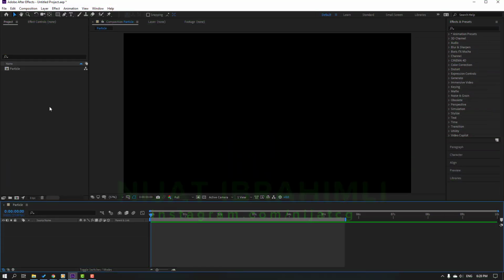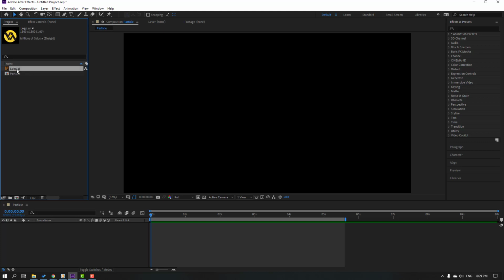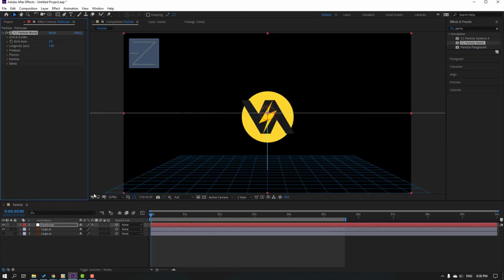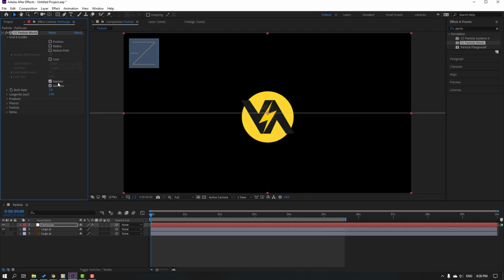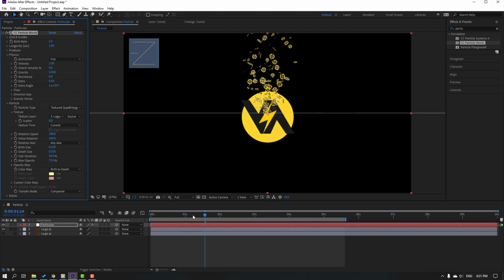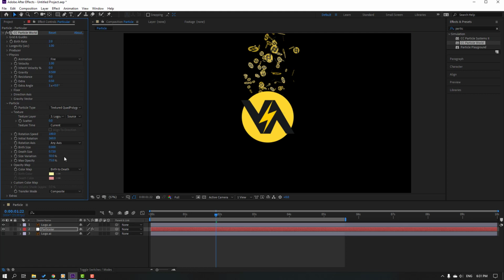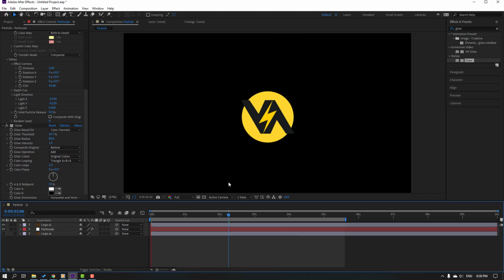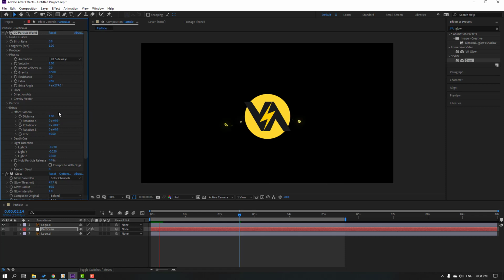Particle Logo Animation in After Effects Tutorial ( NO PLUGINS )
Hi guys, welcome to my new After Effects tutorial. In this tutorial i will show how to make particle logo animations with After Effects. Let's get started!